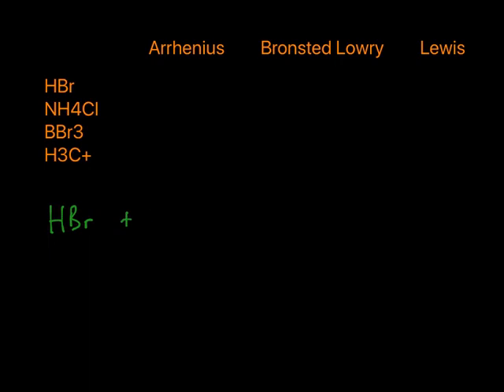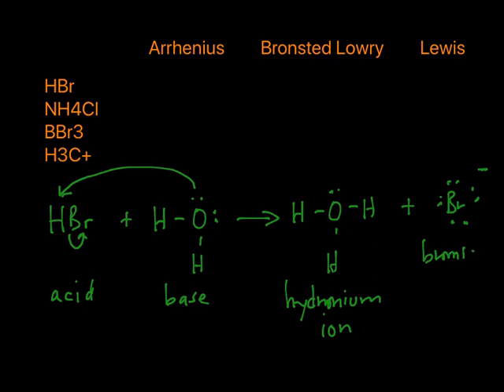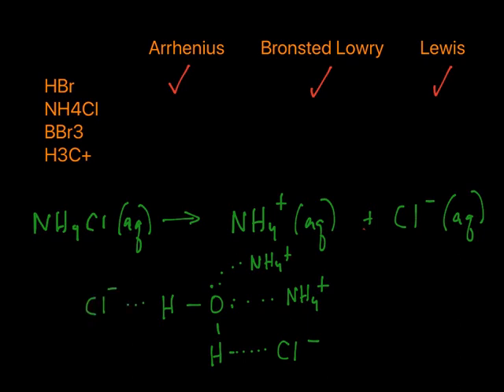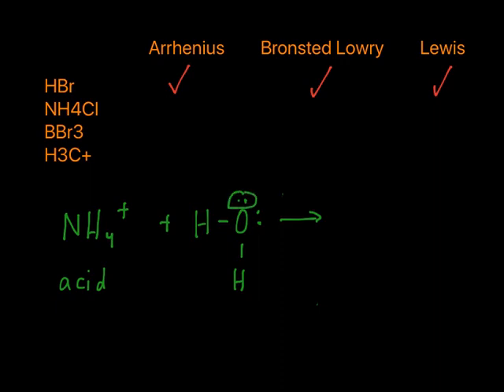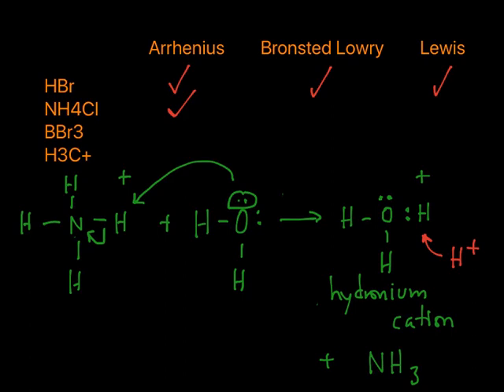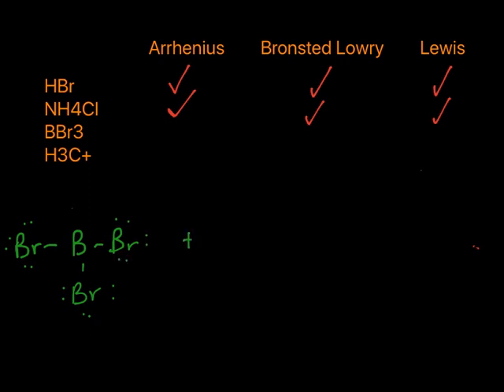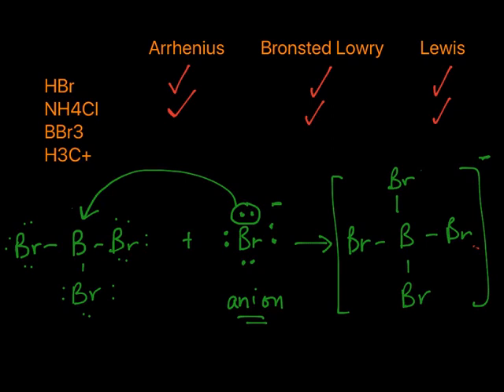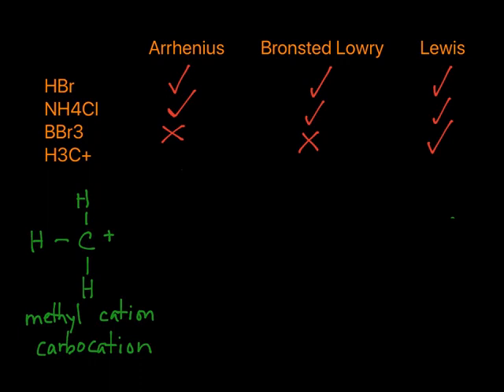What is the differences between Arrhenius, Bronsted and Lewis Acids?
The detailed descriptions between Arrhenius, Bronsted Lowry and Lewis acids are discussed. Several examples are shown where certain substances may be one, two or three of each type. A prerequisite knowledge of predicting products from acid/base chemistry is recommended.